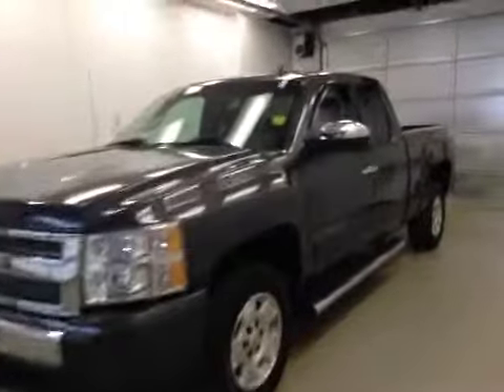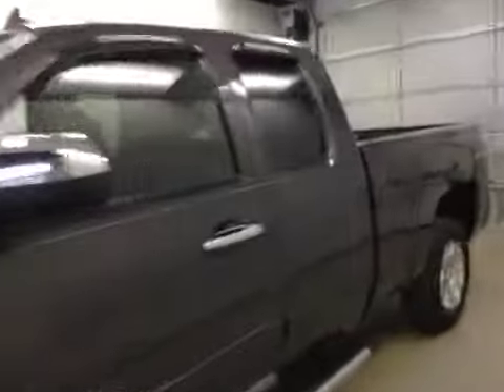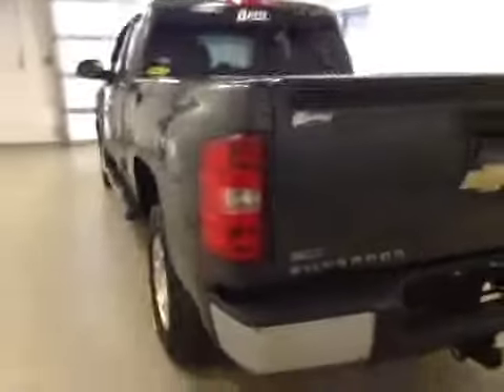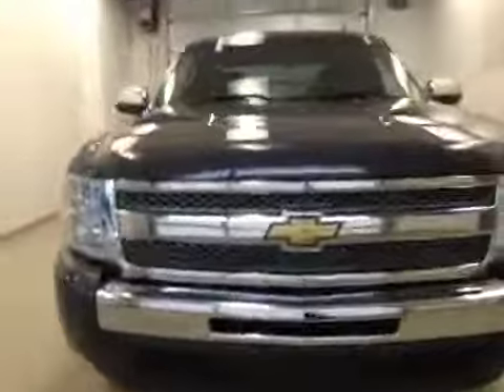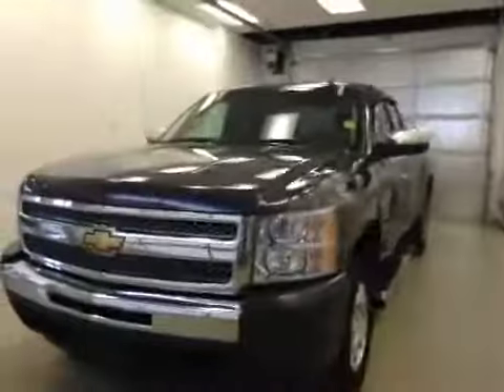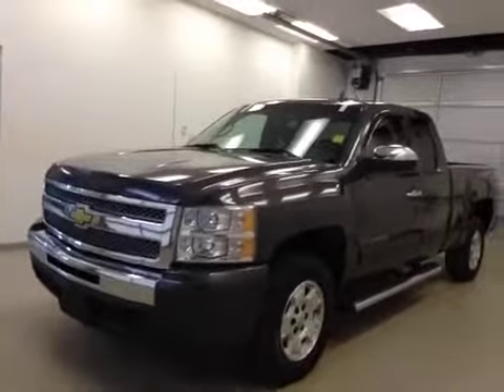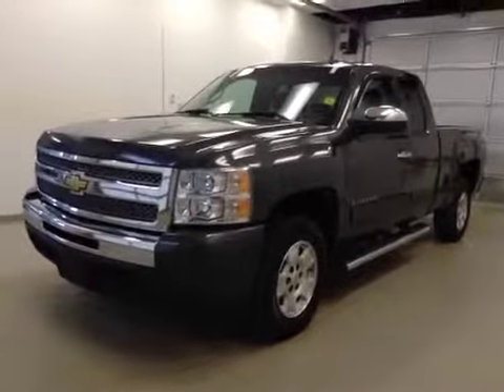Used 2010 Chevrolet Silverado 1500 4WD Ext Cab 143.5" LT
This is a 2010 Chevrolet Silverado 1500 4WD Ext Cab 143.5&quot; LT with 4-Speed A/T transmission Gray[GGW,Taupe Gray Metallic] color and Ebony interior color.  This video is recorded and uploaded by cDemo Mobile Inspector